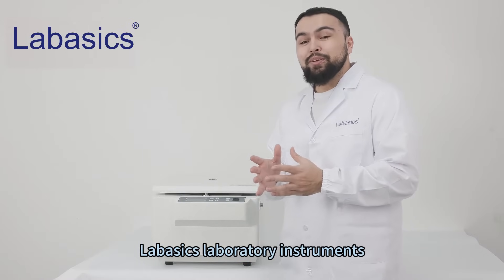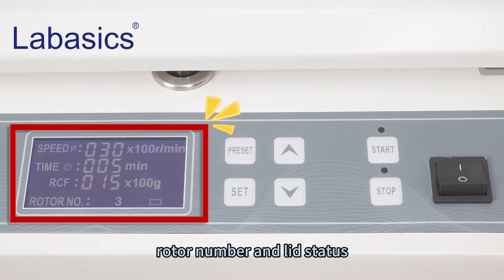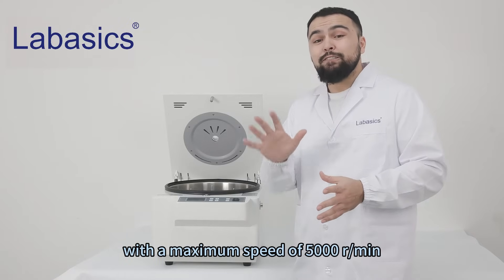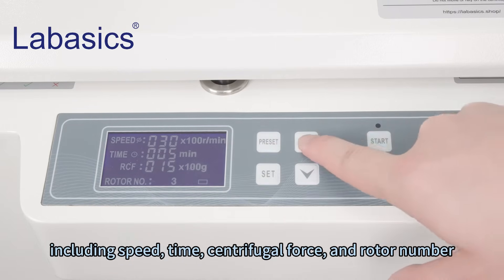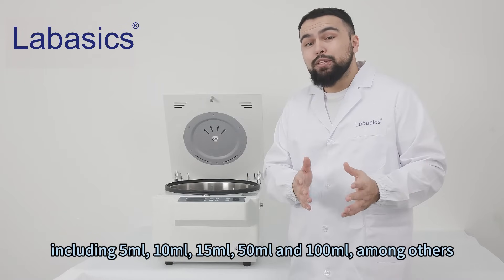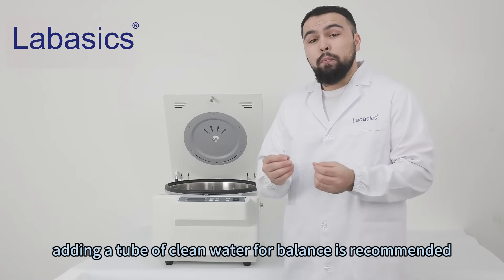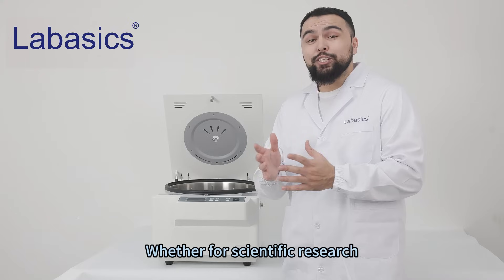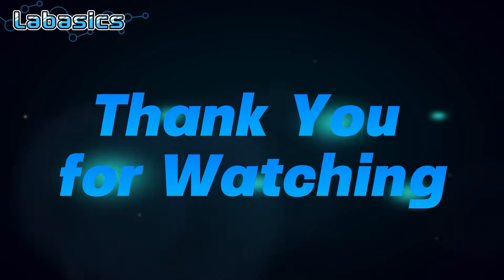🔬 Low-Speed Digital Centrifuge: 5000 RPM, 4000xg - Reliable & Versatile for Labs! ⚗️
Upgrade your lab with our Low-Speed Digital Centrifuge! 💨 With a 5000 RPM max speed and 4000xg force, it's perfect for hospitals, research, food testing, and more.

✨ Key Features:
User-Friendly LCD Display: Track speed, time, force & more!
Adjustable Settings: Customize for precise, repeatable results.
Brushless DC Motor: Efficient, stable, and low-maintenance.

💡Perfect for labs, blood banks, universities, and more!